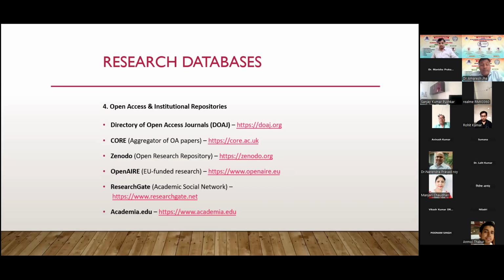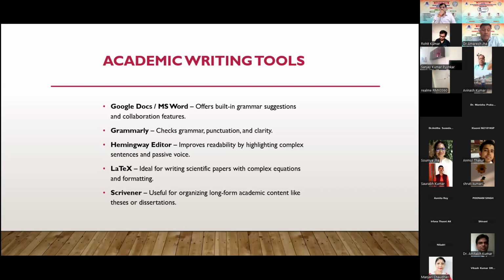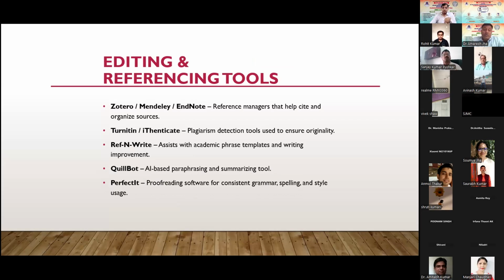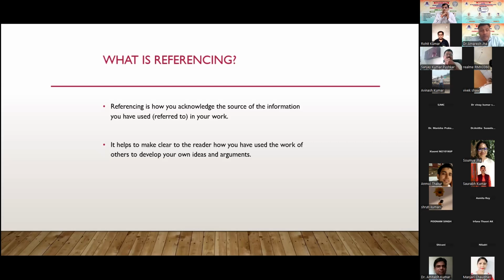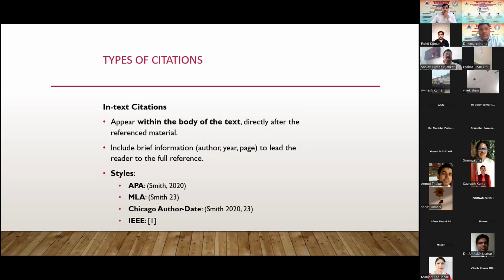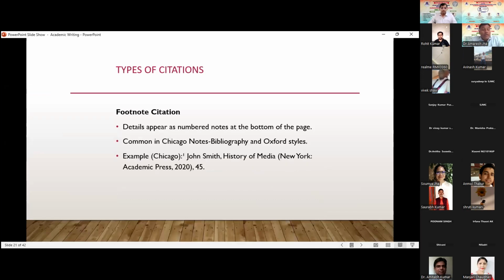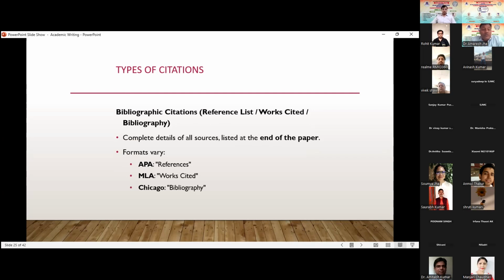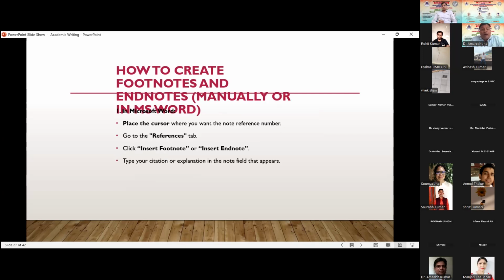2025 05 15 Five Day Online Faculty Development Programme on Academic Writing 03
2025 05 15 Five Day Online Faculty Development Programme on Academic Writing